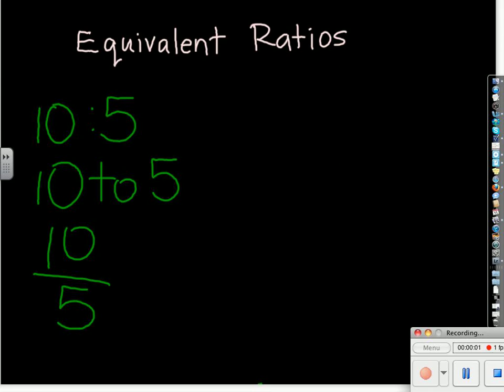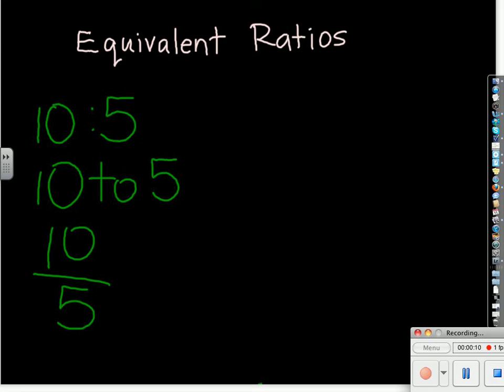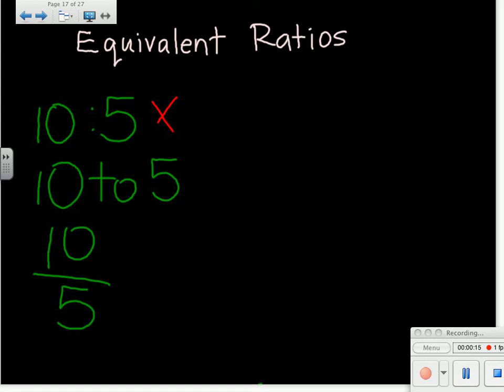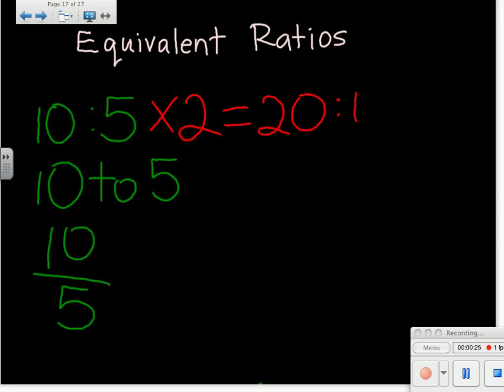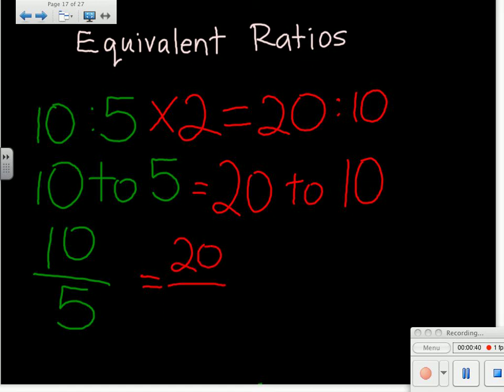Division 17 Math Academy 2011: Equivalent Ratios